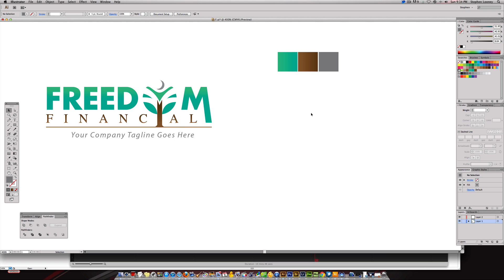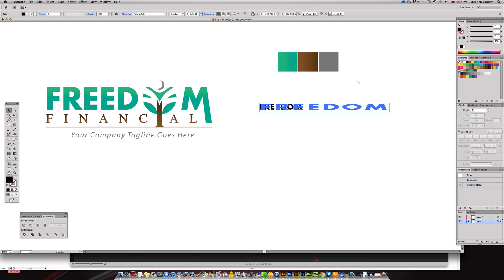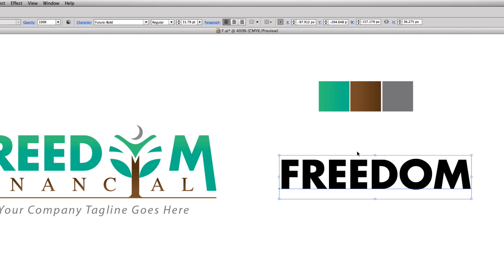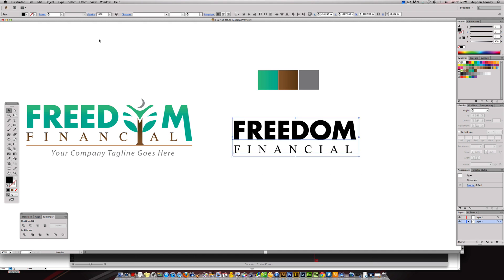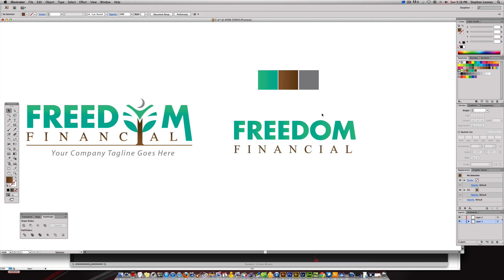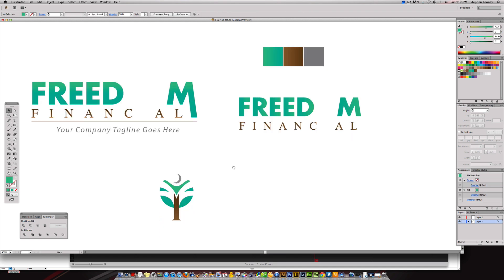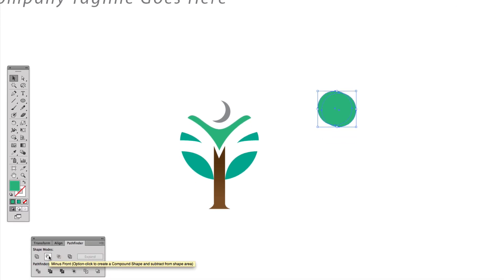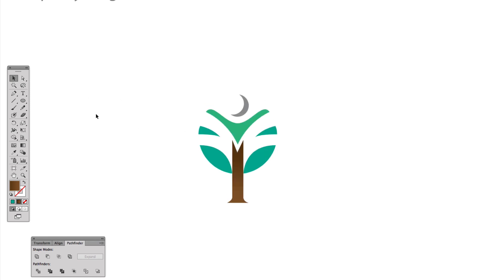Logo Design Branding Tutorial - Episode 6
Logo Design Branding Tutorial. Welcome to Episode 6 of Logo Design Boot Camp which focuses on the Letter F. Graphic Designers will learn how to design a professional logo in adobe illustrator Creative Cloud. Freedom Financial will be the theme. Graphic Designers will learn how to balance a logo and use tracking on character spacing.

This video was designed using elements from Adobe Illustrator CS6 and the video was edited in Screenflow 4.0 using a Chroma Key Green Screen Feature!!